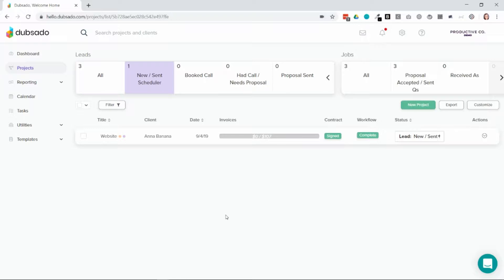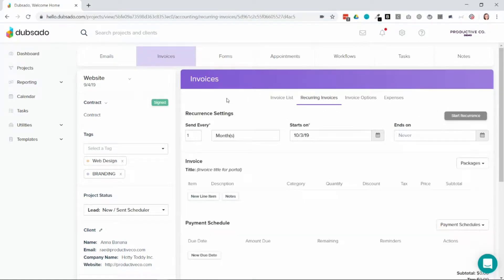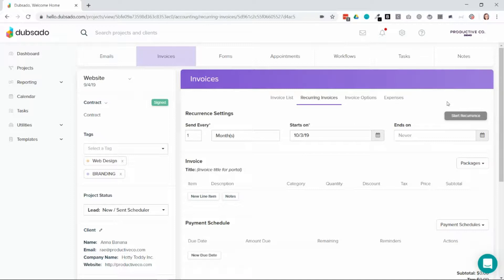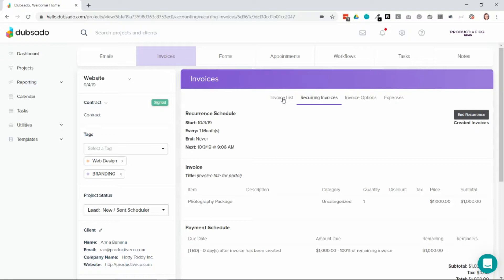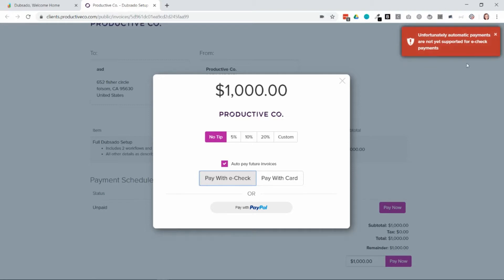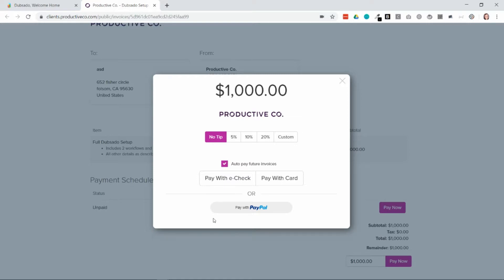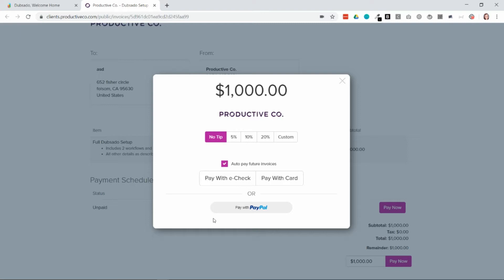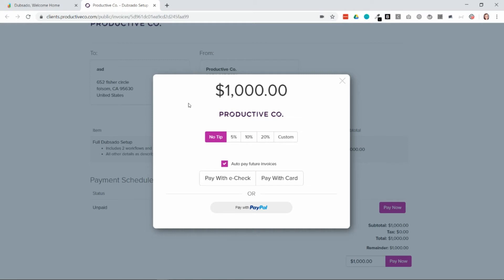How to Set Up Auto-Payments in Dubsado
Workflow automation doesn't have to feel impersonal or robotic. I'll show you 5 ways to make workflows in Dubsado seem less automated and more human.